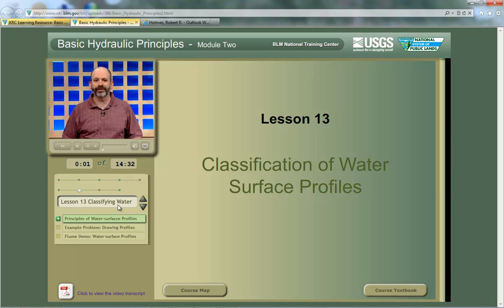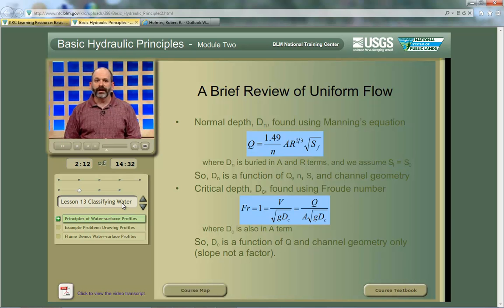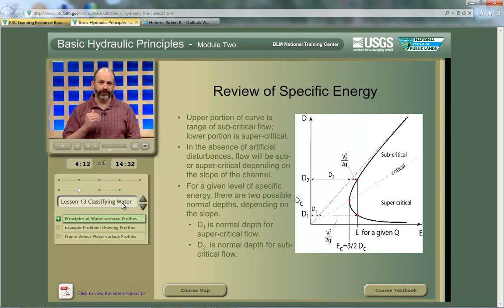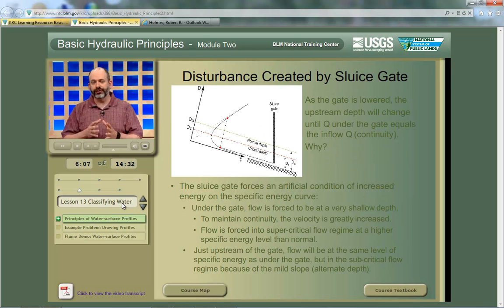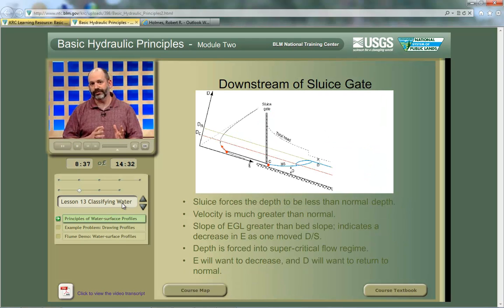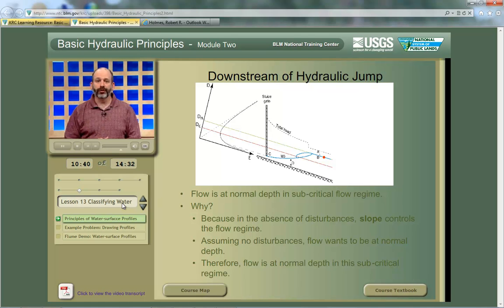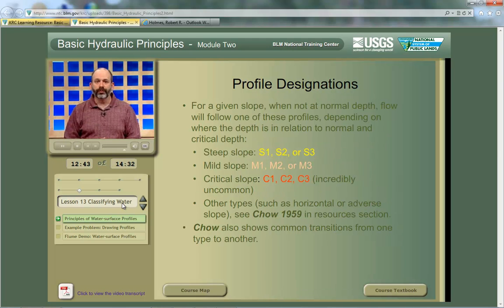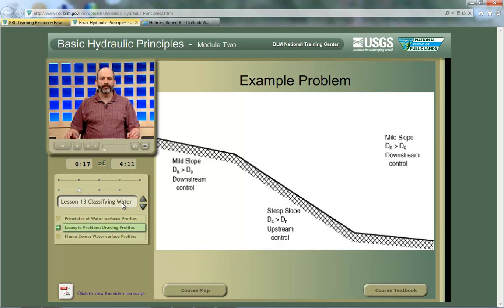lecture15 supplemental on WaterSurface Profiles USGS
A lecture on Water Surface Profiles by USGS